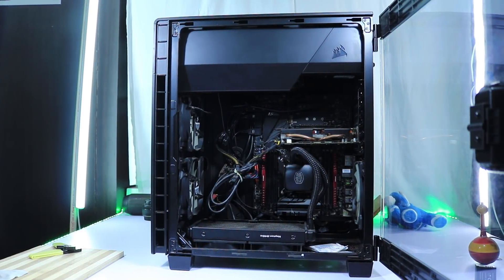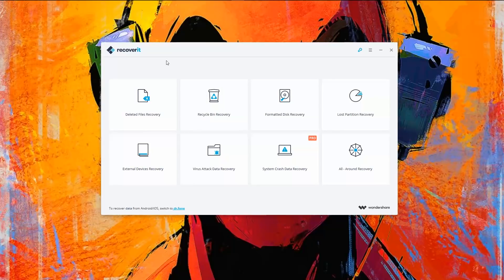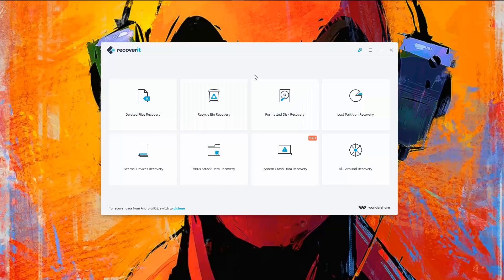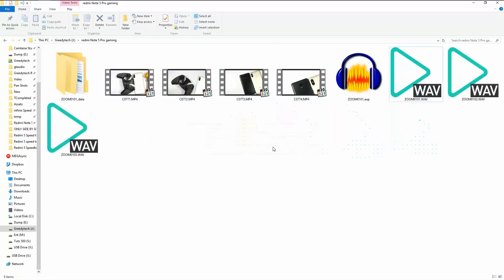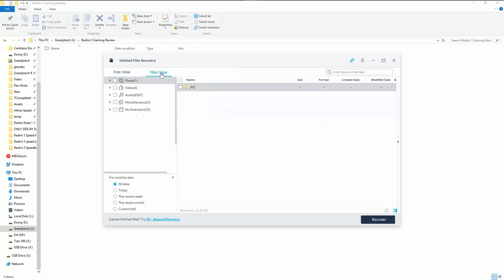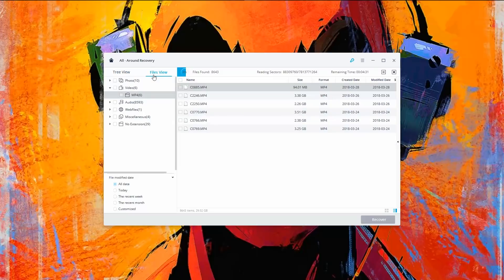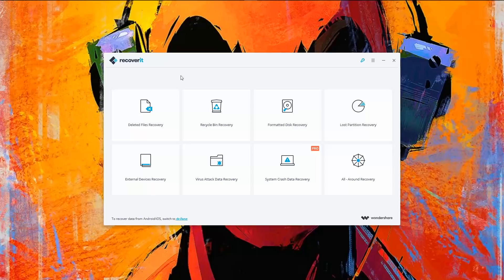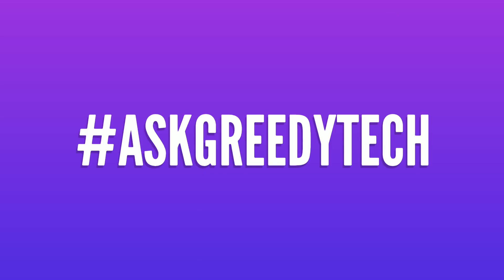How to Recover deleted files on your PC using Wondershare Recoverit Software